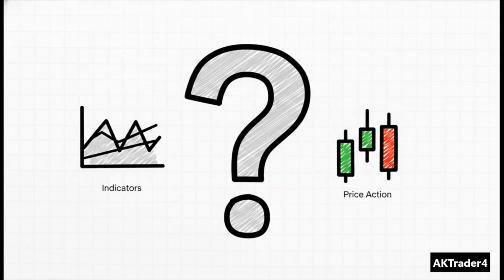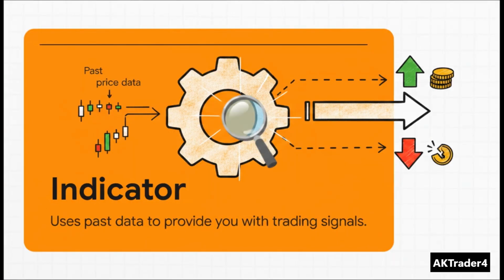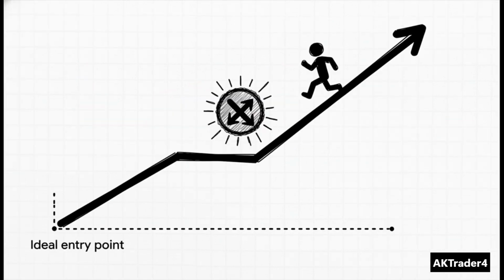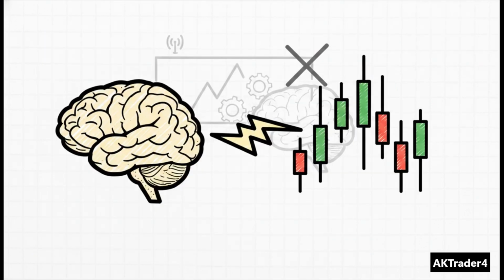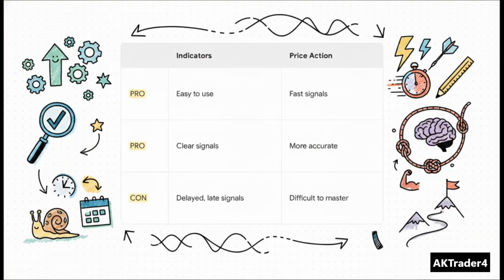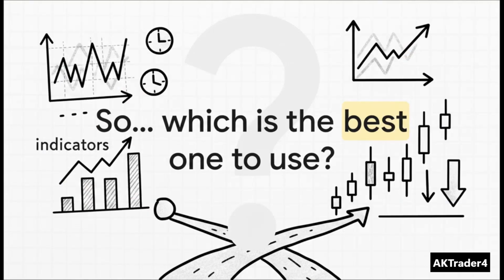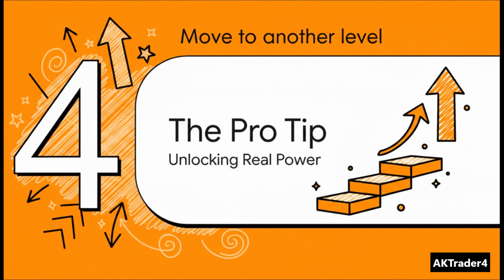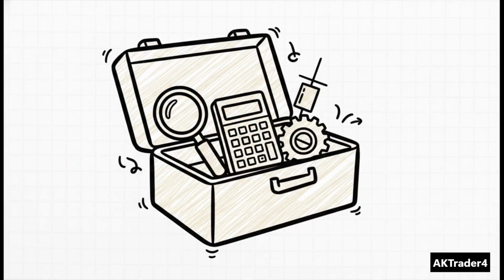Trading Secret 🔥 Indicator vs Price Action Explained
Indicator vs Price Action — Which method is best?

If you're losing in trading...
You're probably using the wrong approach.

In this video, find out:
✔ How indicators work
✔ What Price Action is
✔ And what Pro traders use

Remember —
Smart traders combine both 🔥

Follow for more trading knowledge!